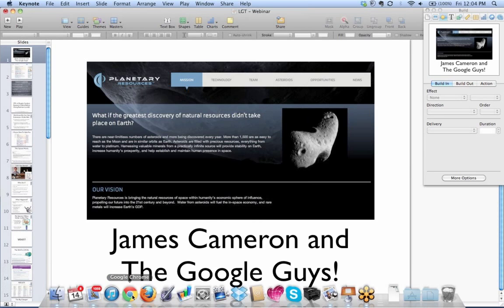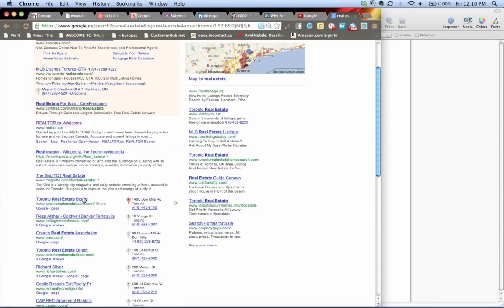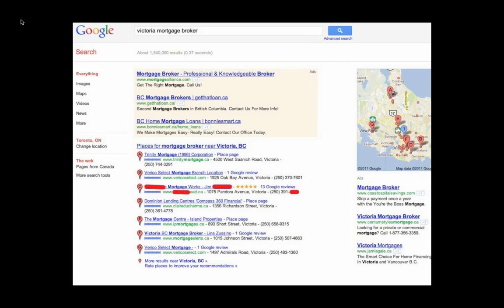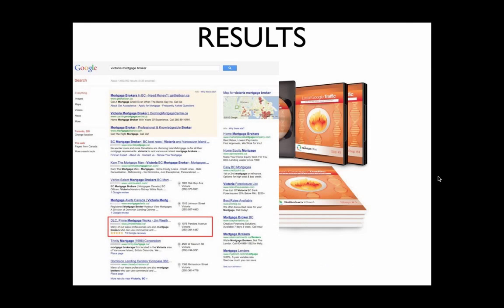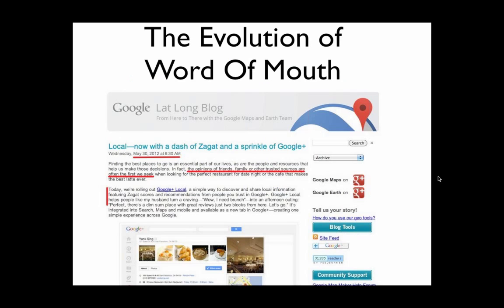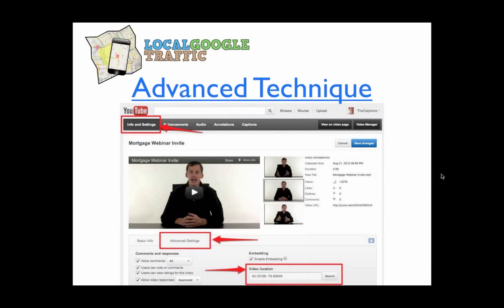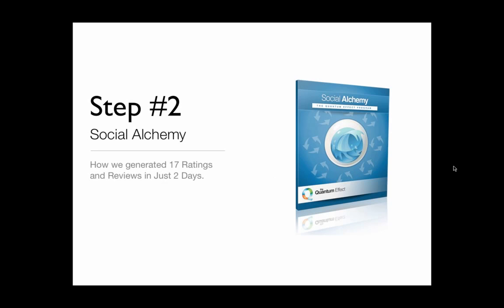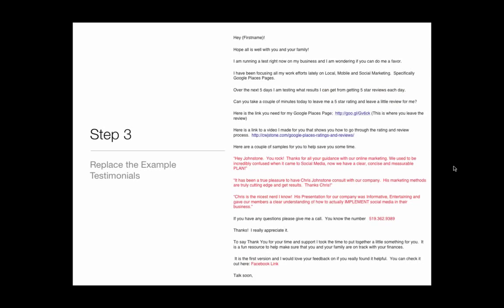How To Use Google's Latest Changes To Get Your Real Estate Business on the Front Page Locally 13 06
How To Use Google's Latest Changes To Get Your Real Estate Business on the Front Page Locally.